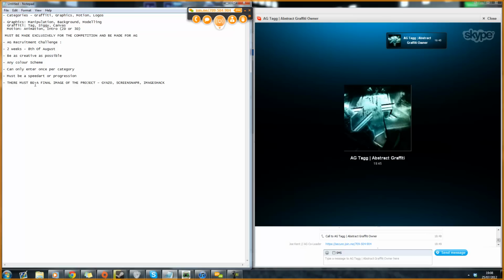AG Recruitment Challenge // CLOSED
Good luck guys! We will be recruiting people from all the categories below:

Categories - Graffiti, Graphics, Motion, Logos

Graphics: Manipulation, Background, Modelling
Graffiti: Tag, Siggy, Canvas
Motion Graphics: Animation, Intro (2D or 3D)
Logo Design: Creative, original as possible

- MUST BE MADE EXCLUSIVELY FOR THE COMPETITION AND BE MADE FOR AG

- Video Name: AG Recruitment Challenge : 'Name of Speedart' Category Name

- 2 weeks from 25th July - 8th Of August

- Be as creative as possible

- Any colour Scheme

- Can only enter once per category

- Must be a speedart or progression

- THERE MUST BE A FINAL IMAGE OF THE PROJECT - GYAZO, SCREENSNAPR, IMAGESHACK